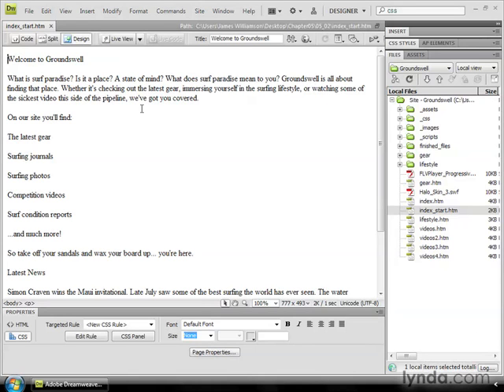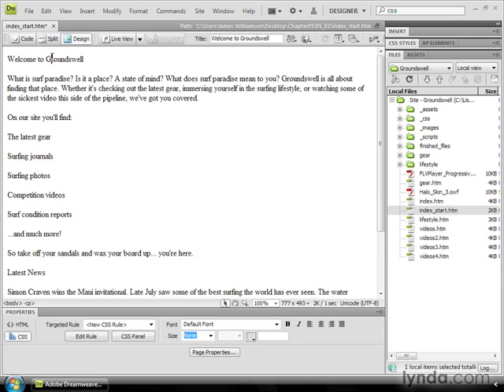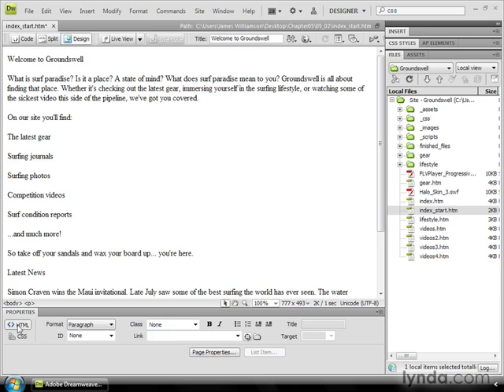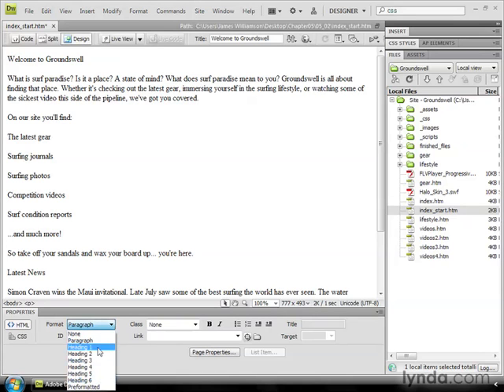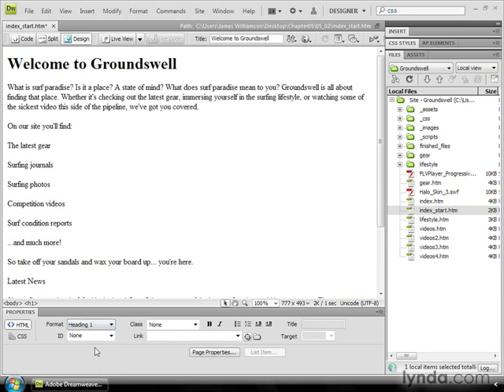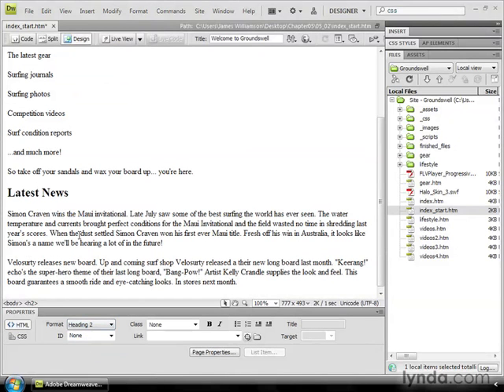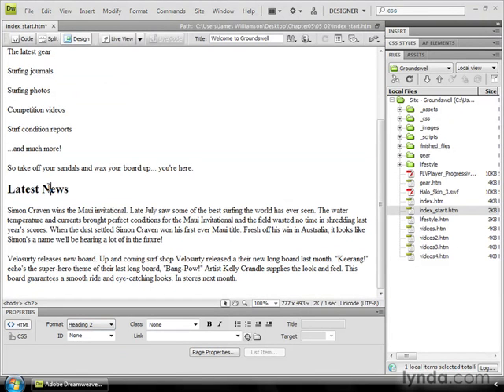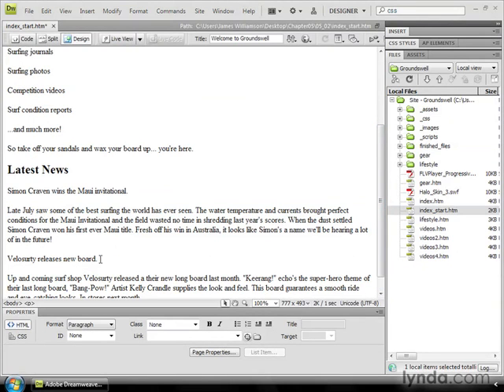05_02_structcont.mov